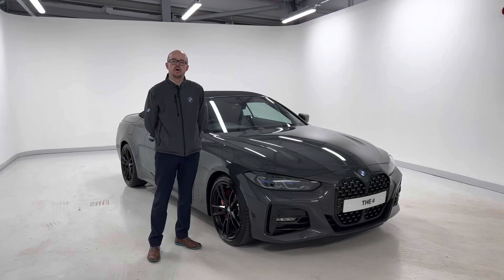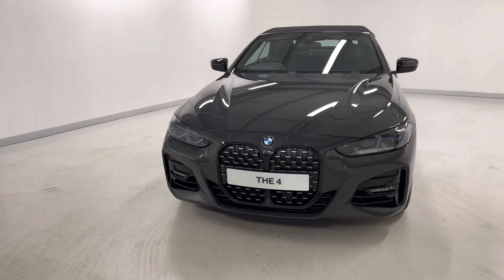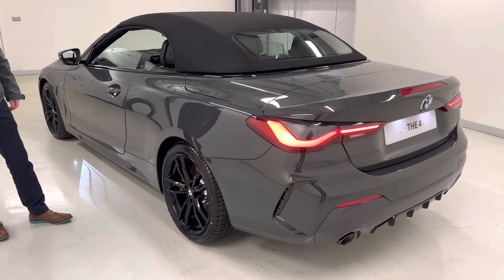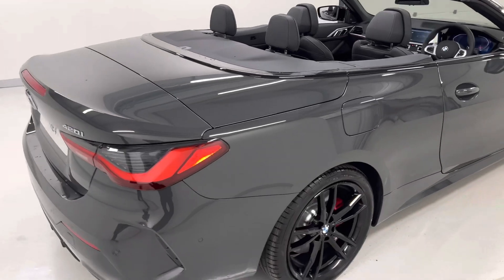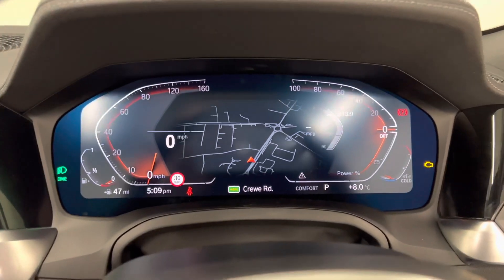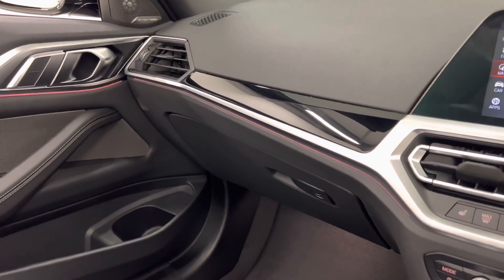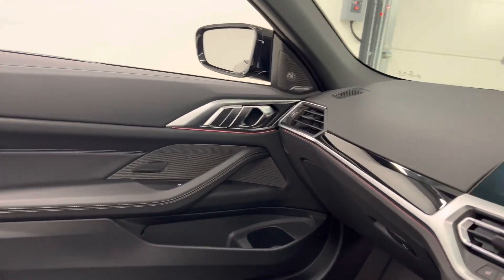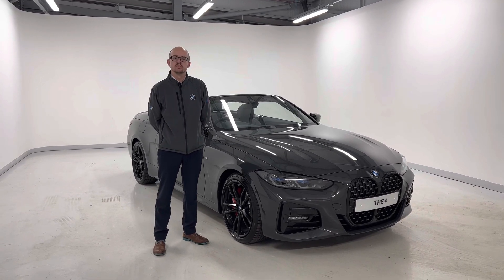BMW 420i M Sport Pro Edition - Dravit Grey